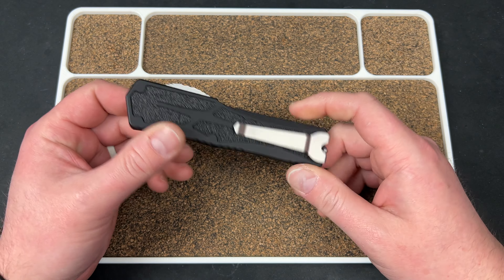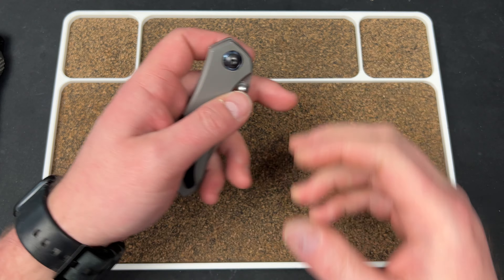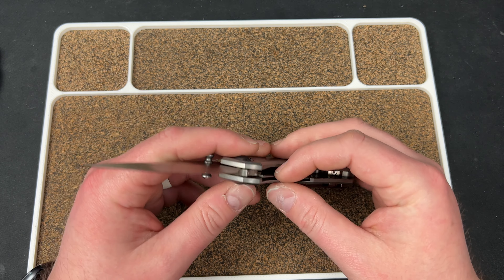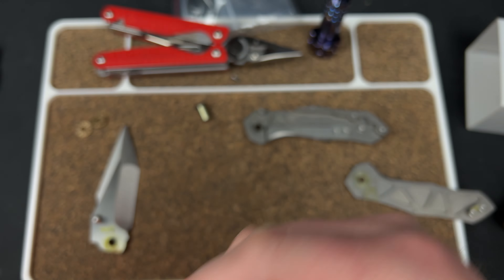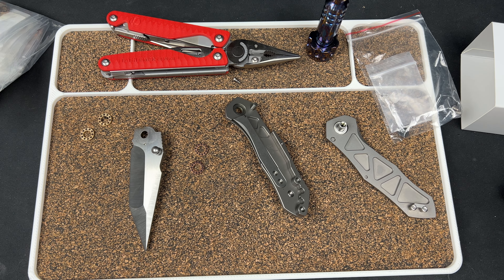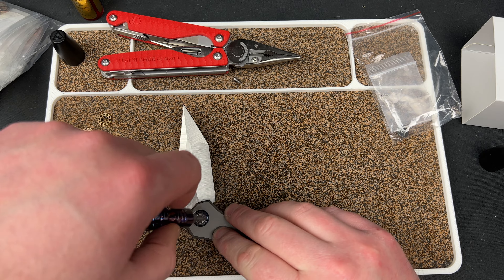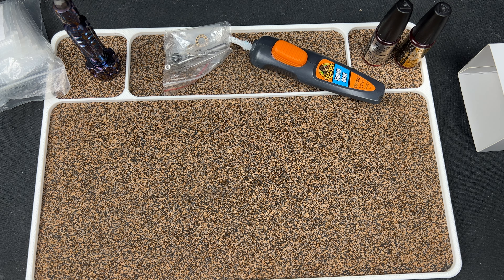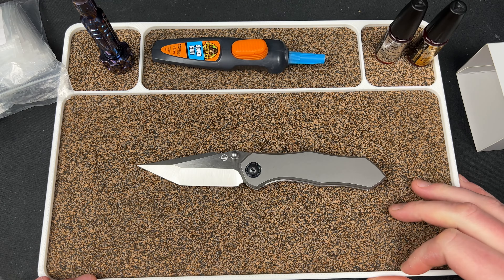A Unknown Prototype - GamerStar Studios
I unbox the GamerStar Studios R5 Prototype knife. This was sent by Get Good Skrew who will be the exclusive dealer for this brand.

3DCPrintings code Lefty20

-Kev